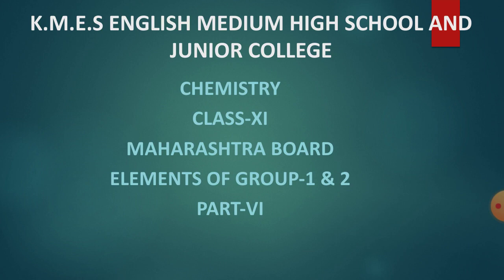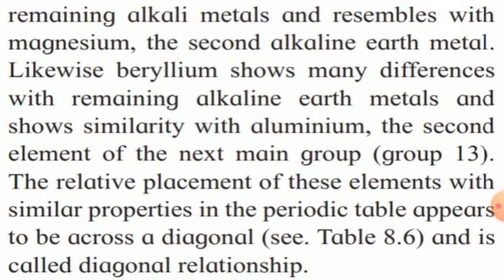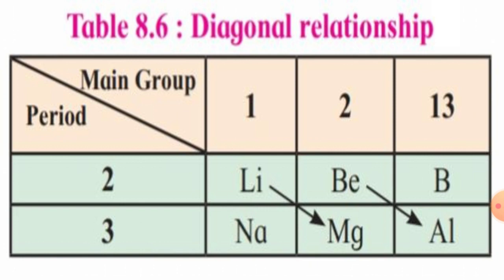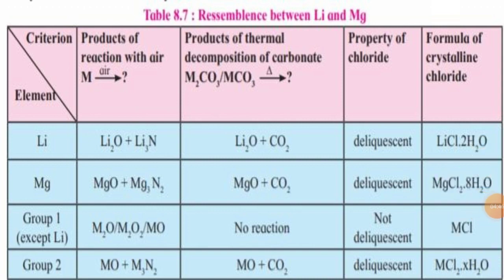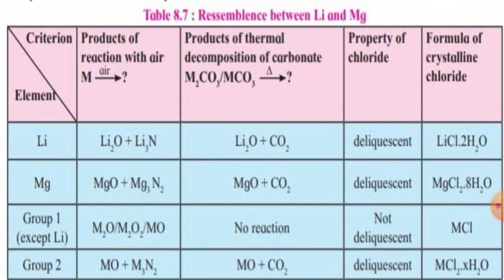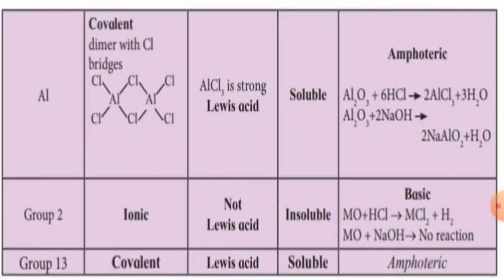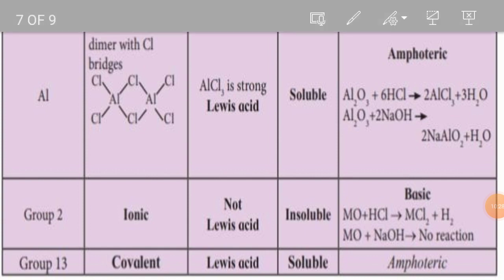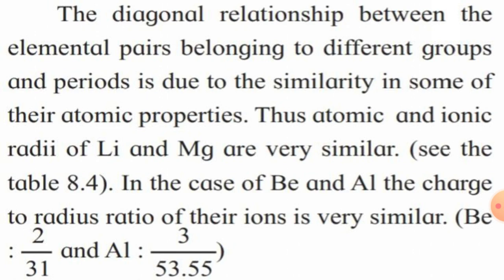ELEMENTS OF GROUP 1 & 2 PART NO VI